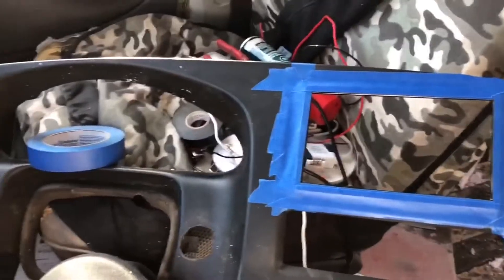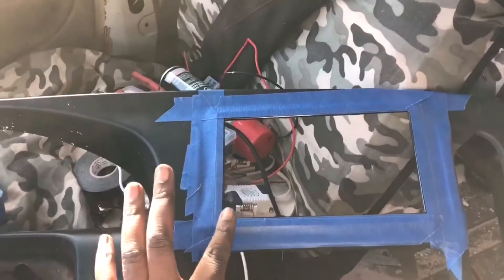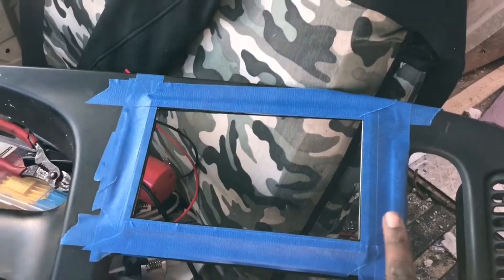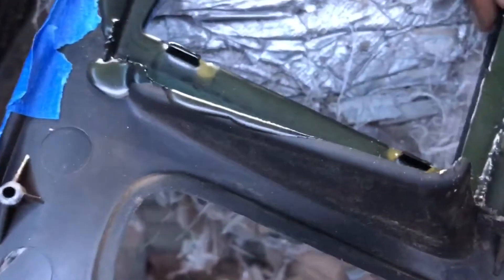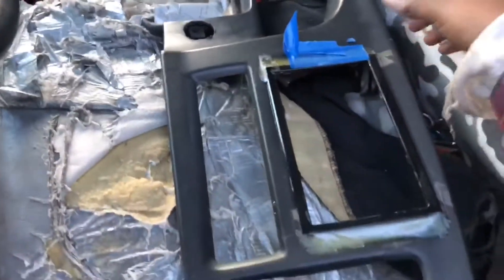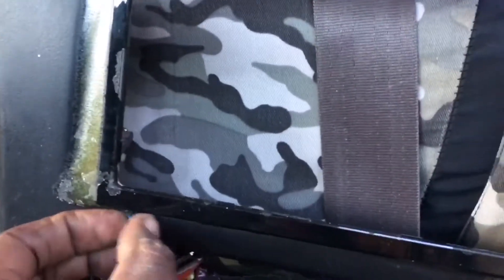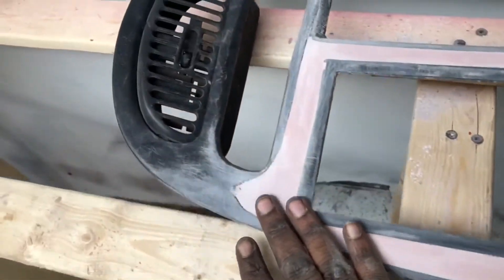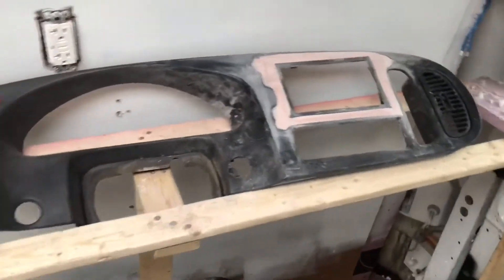How to build a custom dashboard